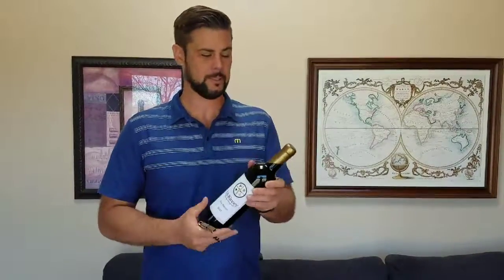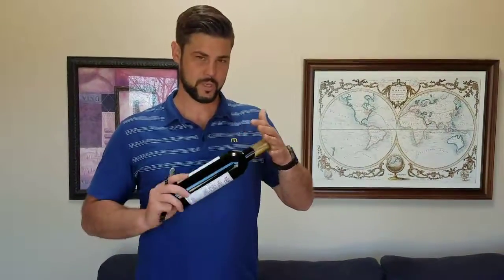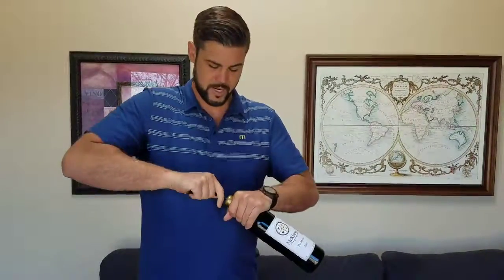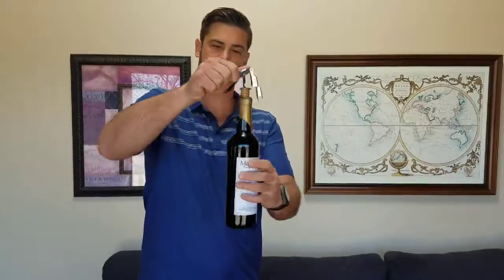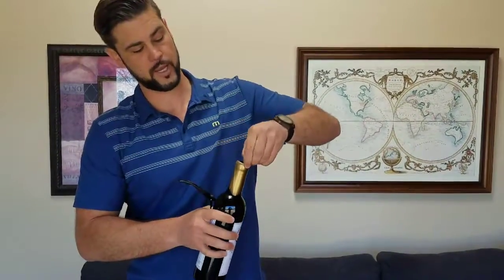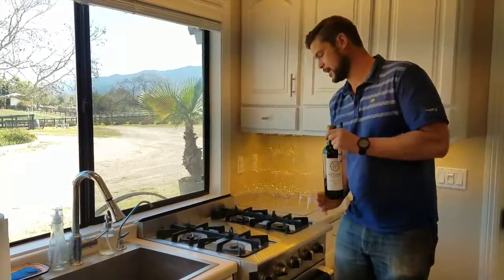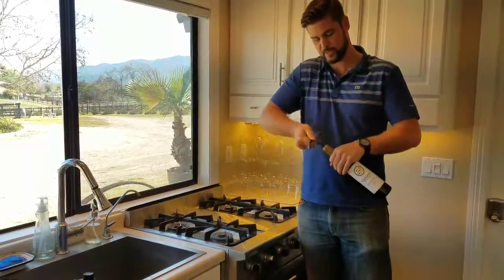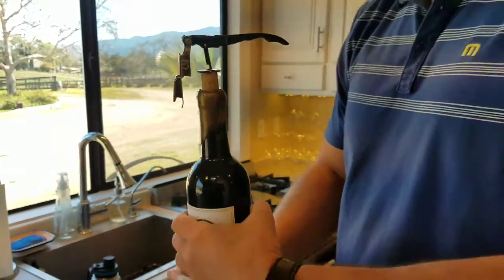How To Open A Wax Top Wine Bottle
Matt McKinney - Winemaker/Owner at McKinney Family Vineyards in Santa Ynez California (Santa Barbara County) shows how to properly and easily open a wax top wine bottle.